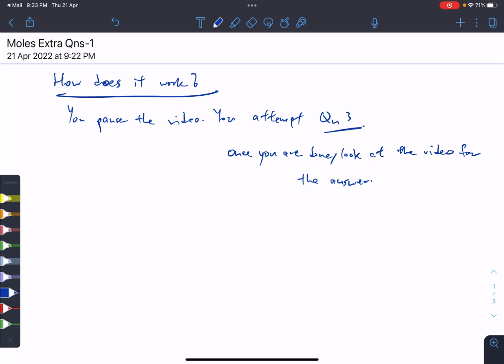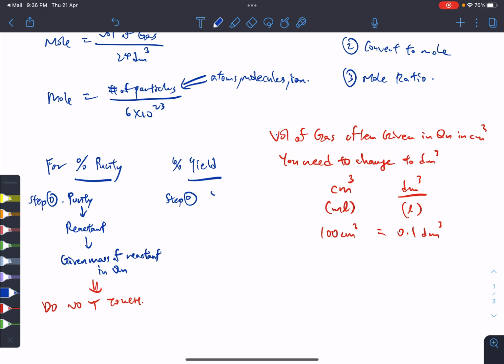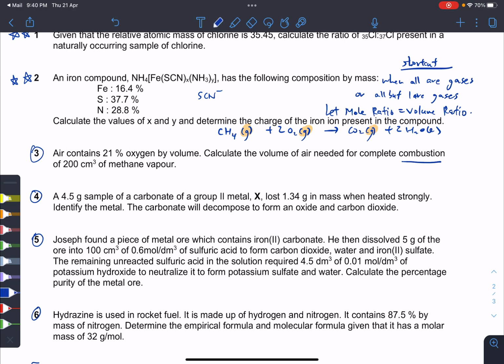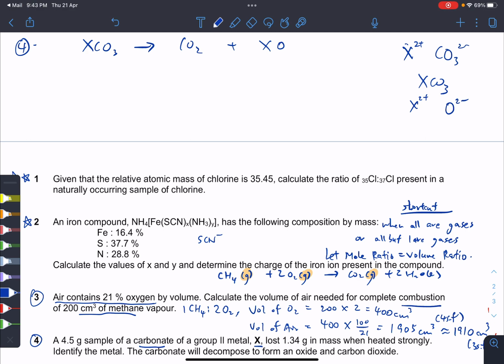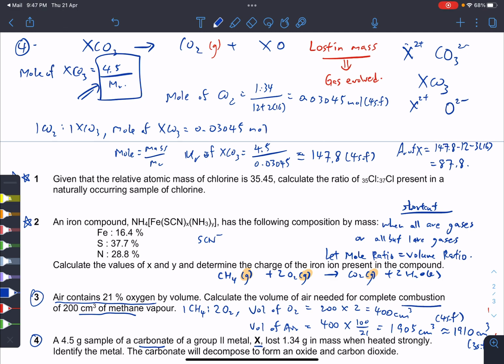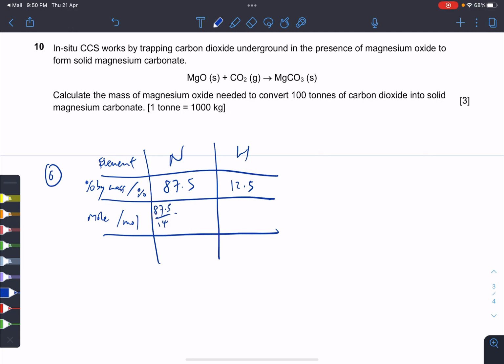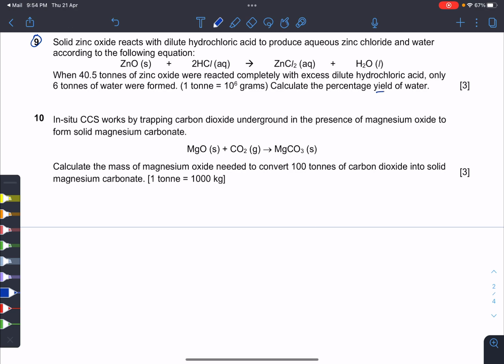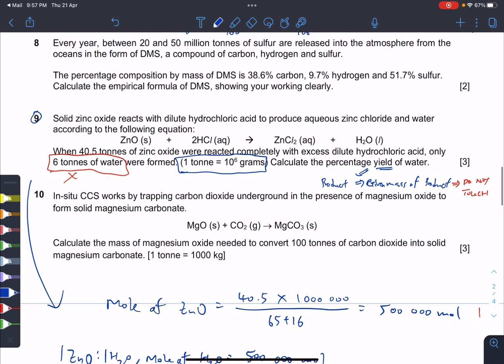Moles Questions (how to do)